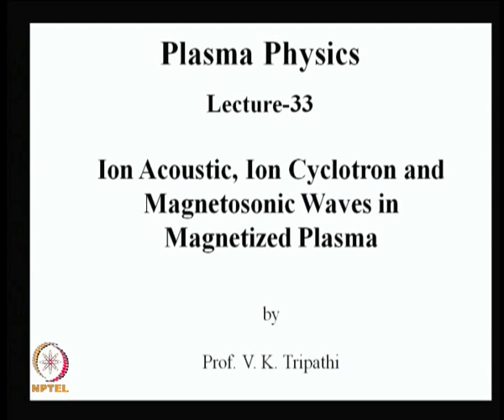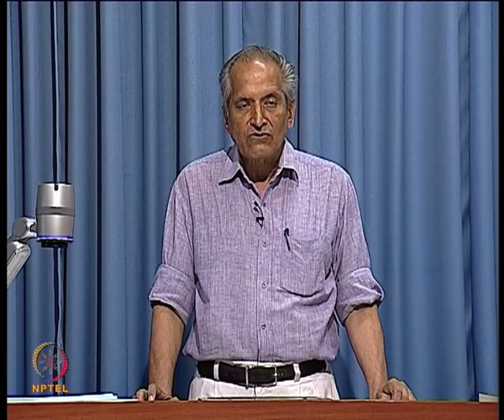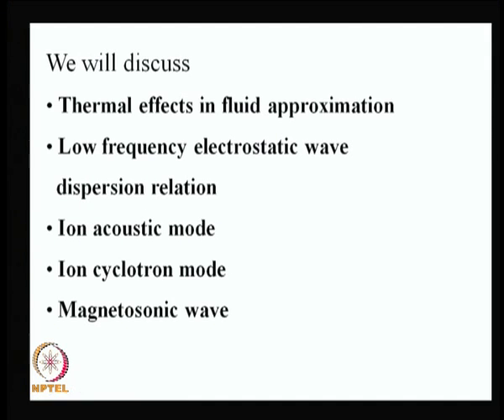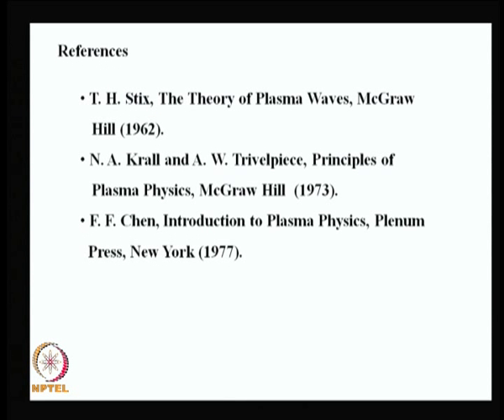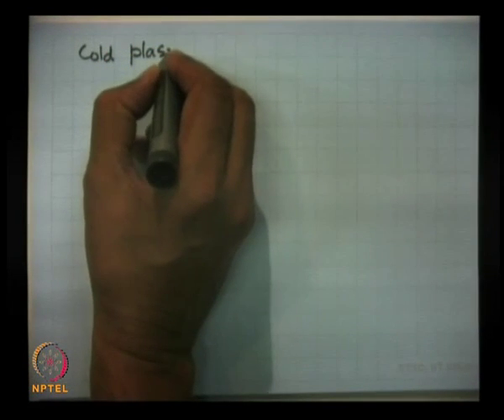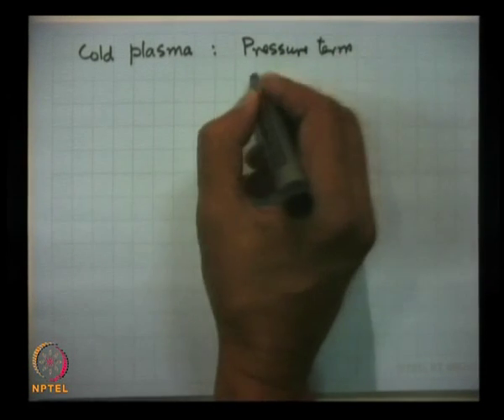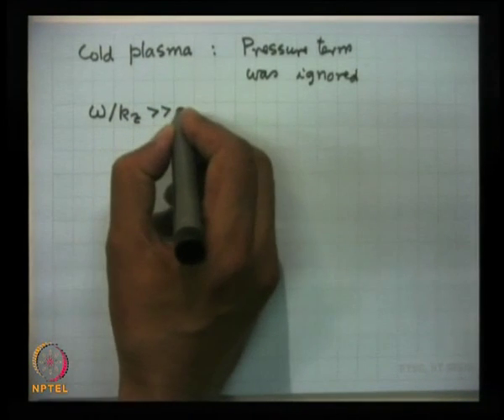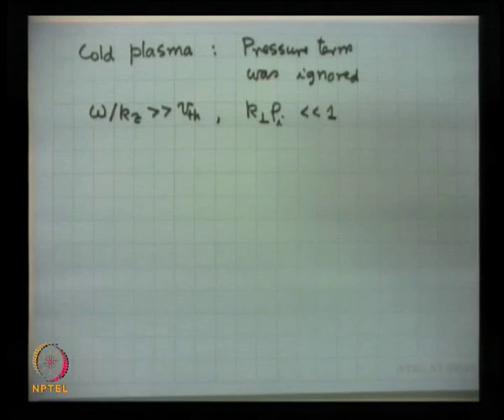Mod-01 Lec-33 Ion acoustic, ion cyclotron and magneto sonic waves in magnetized plasma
Plasma Physics: Fundamentals and Applications by Prof. V.K. Tripathi,Prof. Vijayshri, Department of Physics, IIT Delhi.